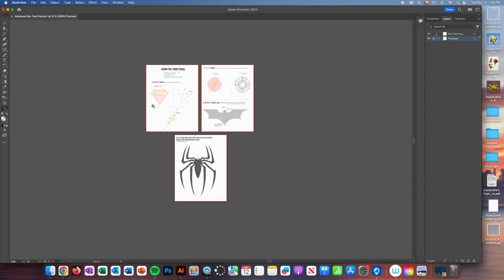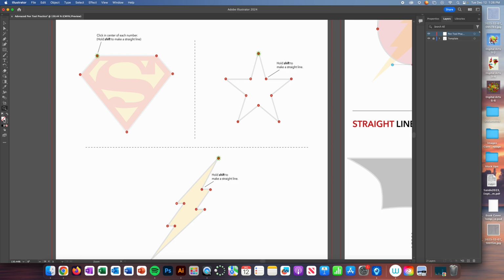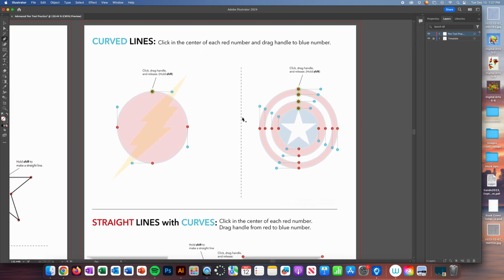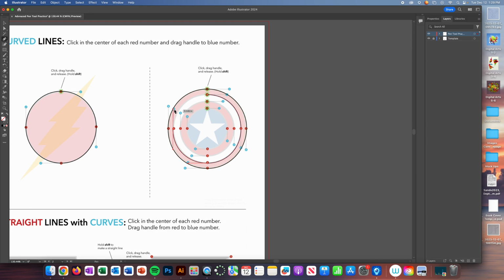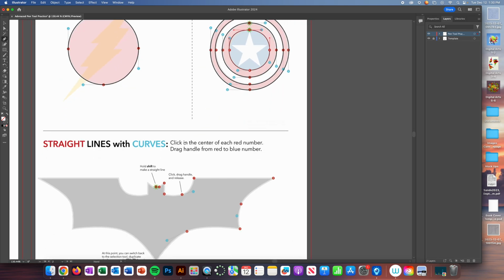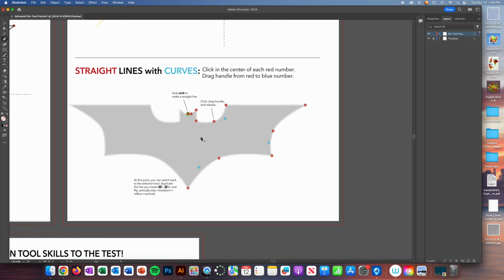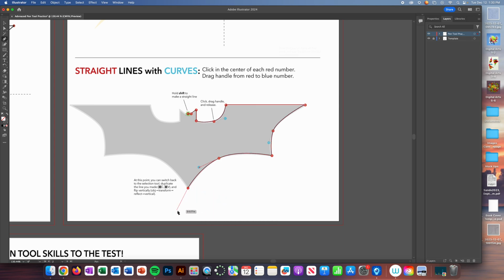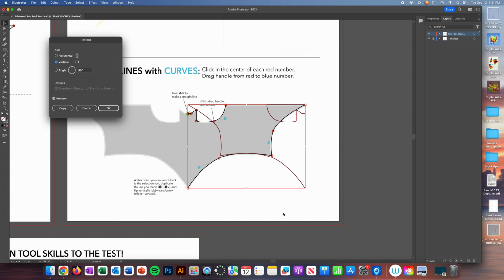Advanced Pen Tool Part1